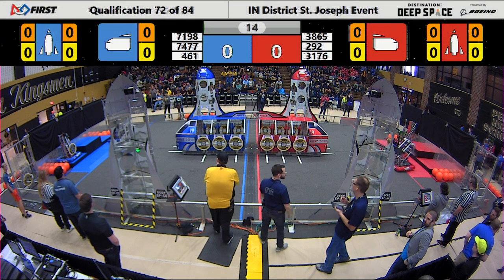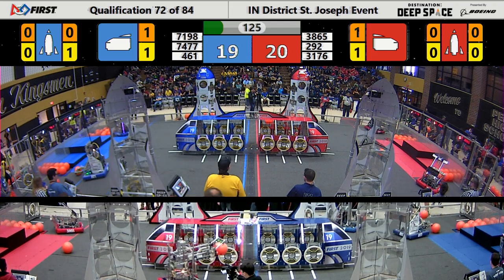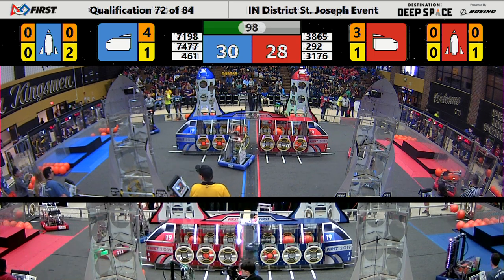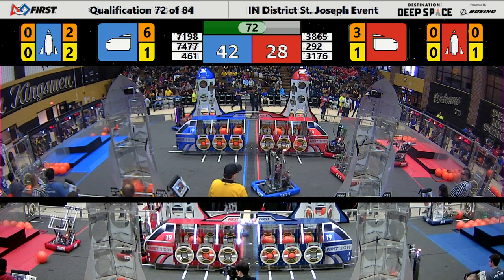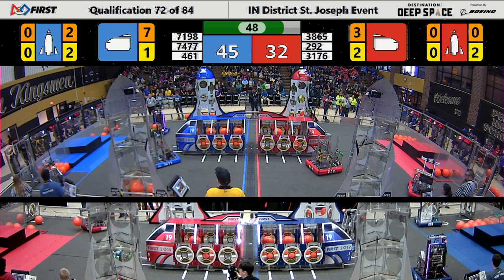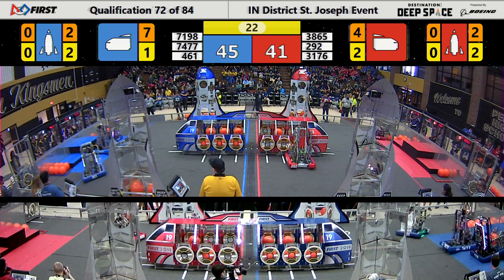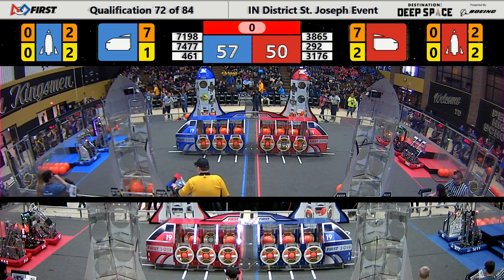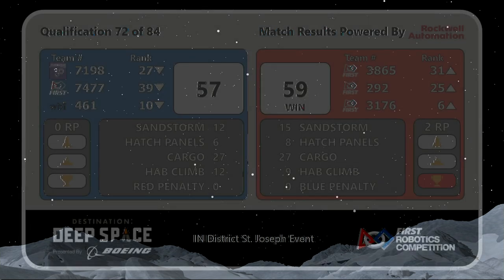2019 INFIRST St. Joseph District Event - Qualification Match 72